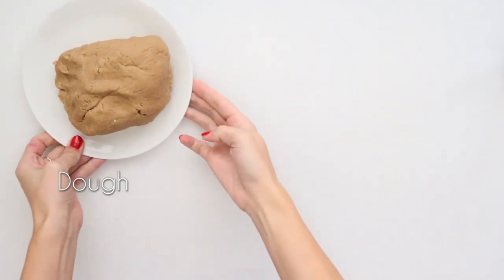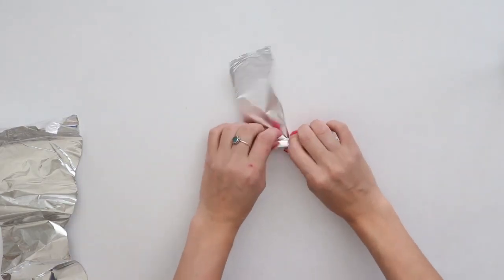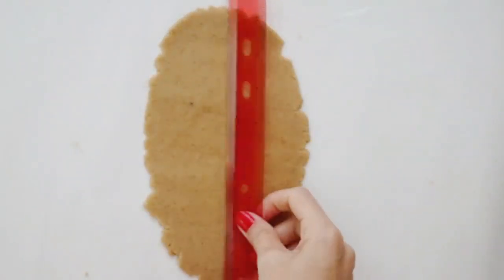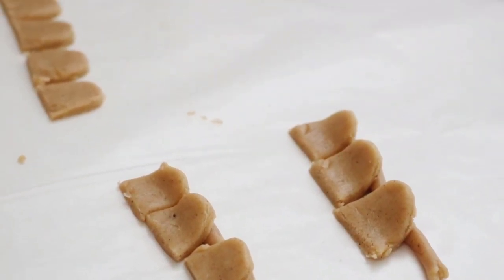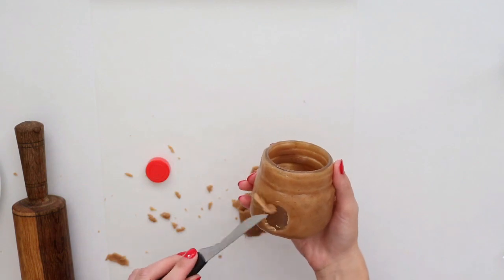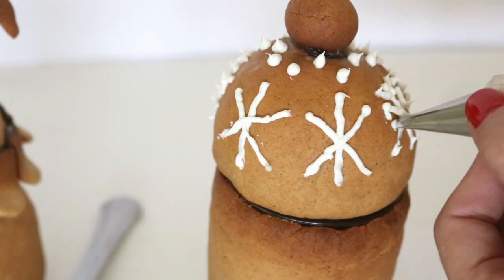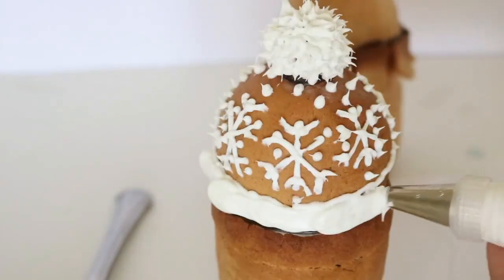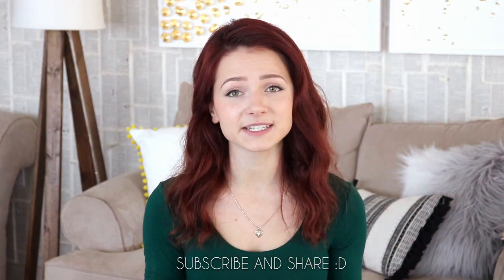DIY Gingerbread House - Using a mason JAR - Christmas Gift IDEA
Make these cute gingerbread houses using mason jars. Fill them up with candy and give as Christmas gifts.  The perfect Christmas gift idea. Small and personalized!

Thank you everyone for all your positive feedback. I can't wait to share my next Christmas DIY!!